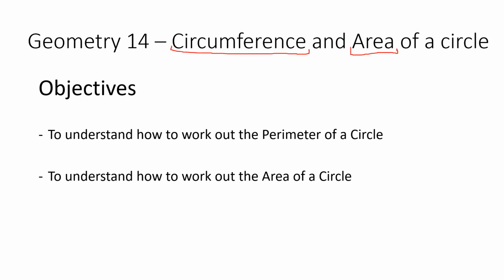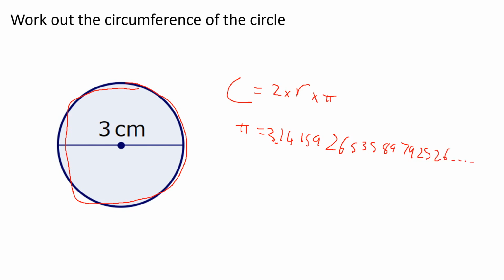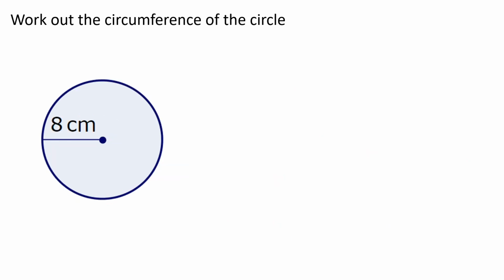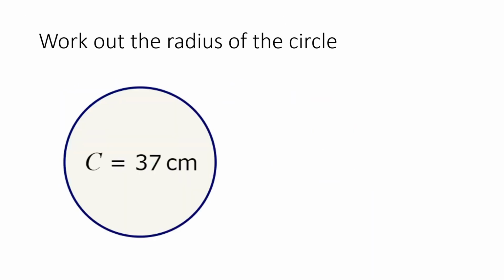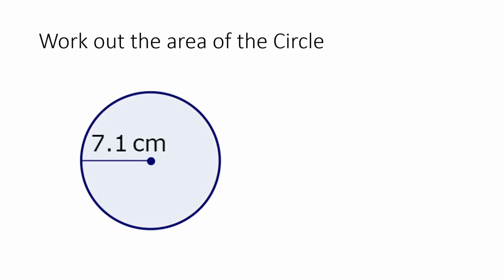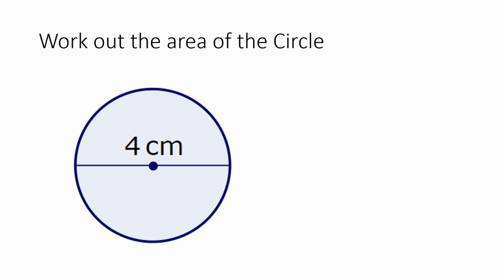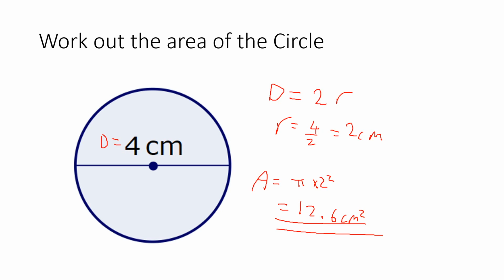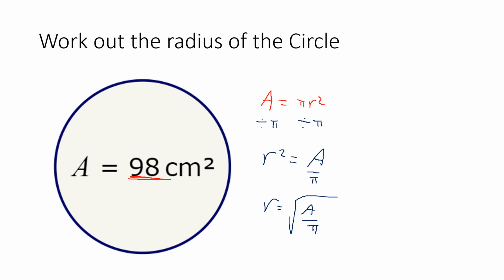Circumference and Area of a circle - Geometry 14